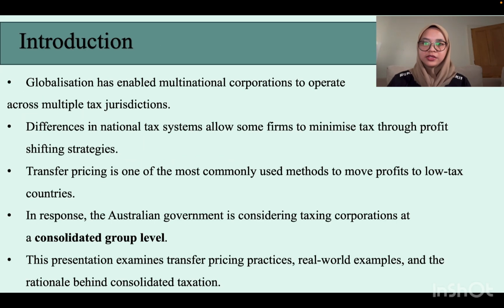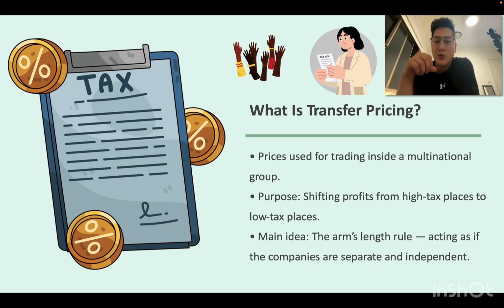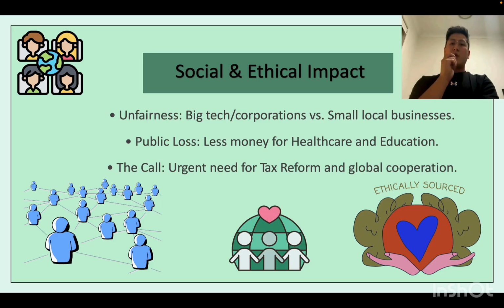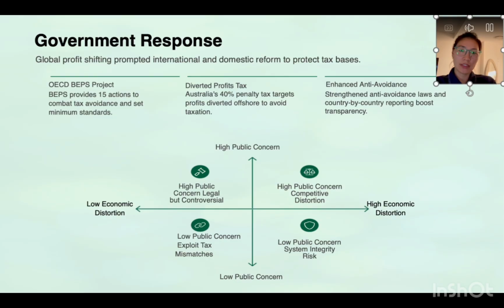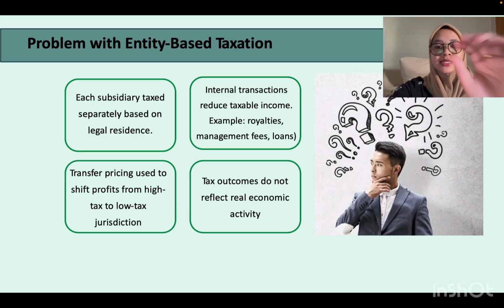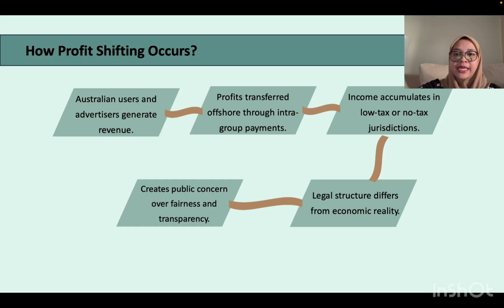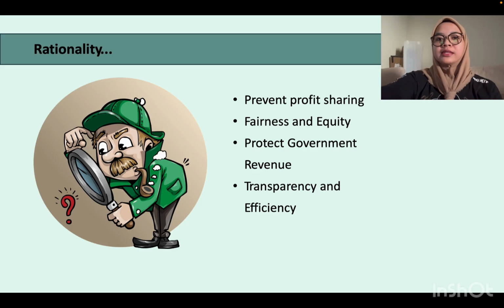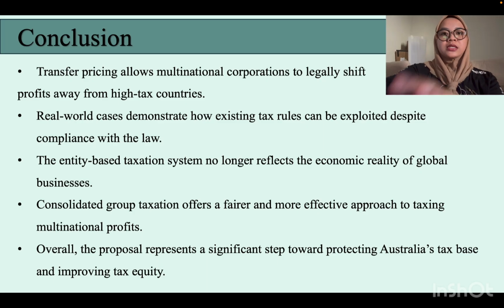TACC605 Corporate Accounting - Group Assignment